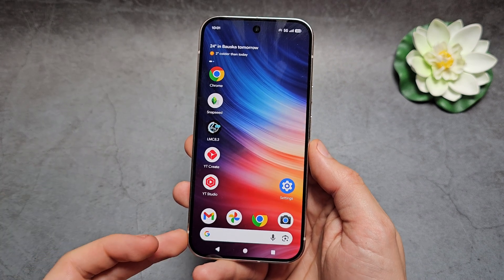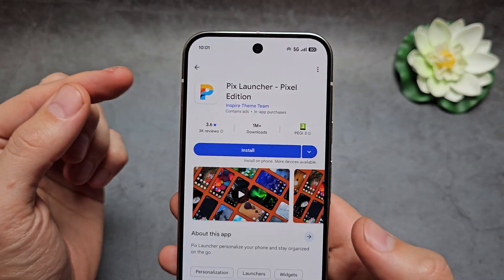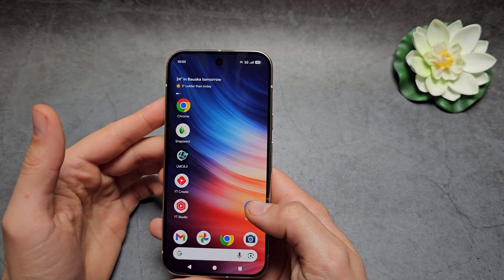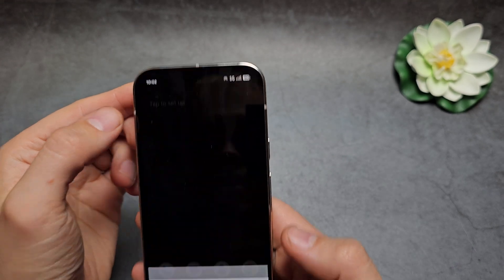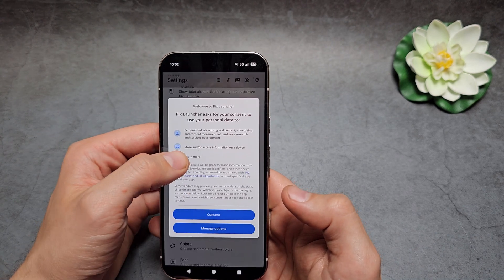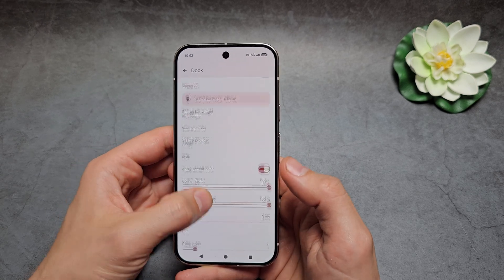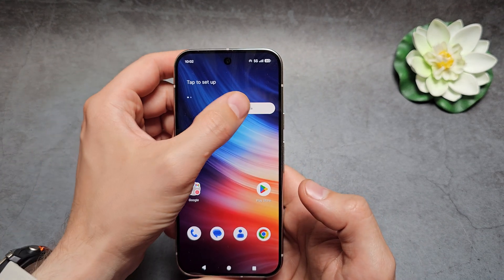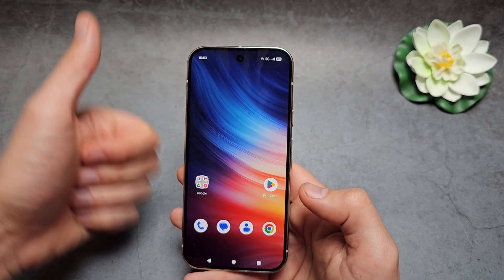How to Remove Google Search Bar on Google Pixel 10 / 10 Pro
Removing Google Bar from Home screen